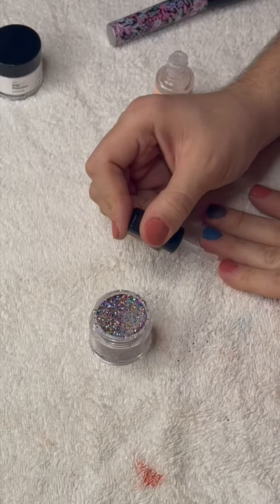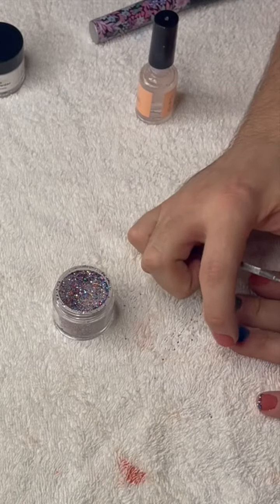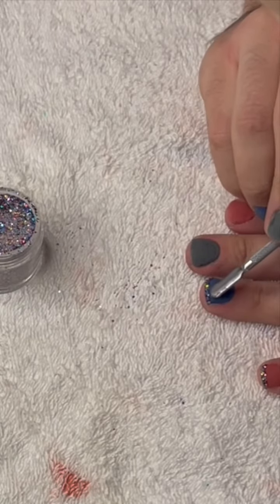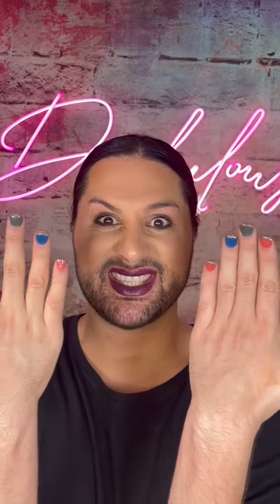Express Lessons - Glitter tipped nails feat. Dipd Autumnal collection!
It’s manicure Monday!!!
Today is all about that TIP!!!
Sit back, relax and enjoy!